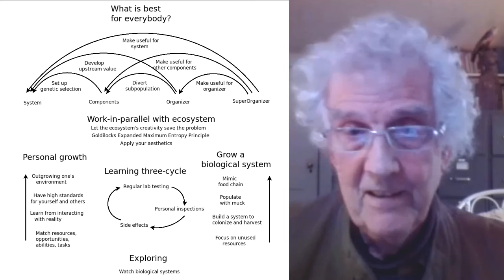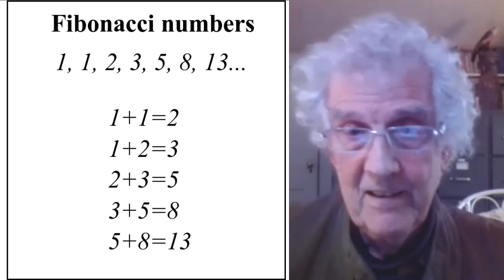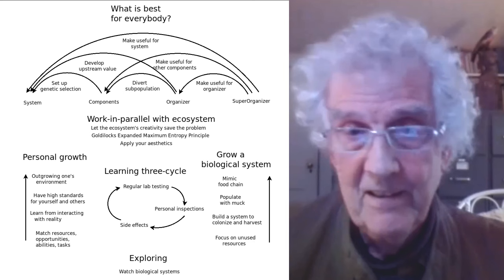Life is Beautiful! Fibonacci & the Golden Ratio. Ecotechnology Insights 4. Jere Northrop.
Ecotechnology pioneer Jere Northrop shares his ways of figuring things out in ecotechnology.  This is the fourth in a series of interviews conducted by Andrius Kulikauskas, host of Math 4 Wisdom.

Analyze with us the ways Jere figures things out in ecotechnology

to join the Language of Wisdom study group led by Jere!

0:00 Introduction by Andrius recorded on May 3, 2024.
2:20 Fitting cells together for influent waste, for chips, for aeration, for chips...  Using rectangular cells.  Choosing the proportions (length) based on the Fibonacci numbers. 3 feet of chips on a water level of 5 feet. Assigning dimensions based on an intrinsically meaningful logic (the golden mean) instead of a random assignment.
8:30 Andrius's response: Indulge your whim, take a definite stand for the learning cycle. In a situation of ignorance, wanting to learn, apply a genuine, heartfelt aesthetic, caring principle, in the spirit of the Free Energy Principle, do what you truly want to do, what you believe. Your optimizing may or may not be in parallel with how the biological system optimizes, but more likely than chance, and yields feedback for learning.
10:40 Learning from his wife, artist Lynn, matching colors, hold it in her mind and find something that matches it spot on. A sense of how things fit.  She was designing a toy and looking for springs and went to an industrial store, testing the springs with her fingers. The salesman explained that engineers come in with technical specifications yet ultimately did just what she did, feeling the springs. The human body, the human being as a Godly wonderful instrument.
13:00 Calibrating yourself and creating environments. Developing a sensitivity and paying attention to it. Talking to the trees and listening to them.
14:10 How does Jere learn? Do a lot of observation. Jere finds four leaf clovers. He does not look for them but they jump out at Jere. He developed a sensitivity. How to extend that knack in developing a working system.
15:55 How does Jere pursue his interests? Why would he be interested in fish? Tapping into people's personal passions. Seeing past an ugly environment and entering a personally beautiful world.

Photos of TimberFish Technologies used for the thumbnail were taken from the video by A.A.Augustine